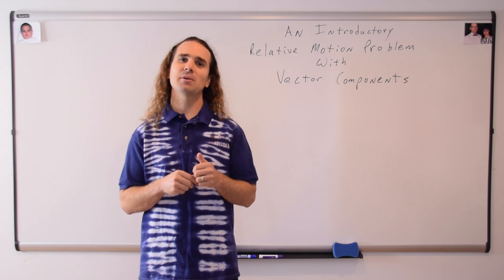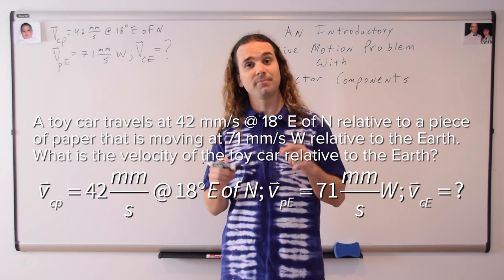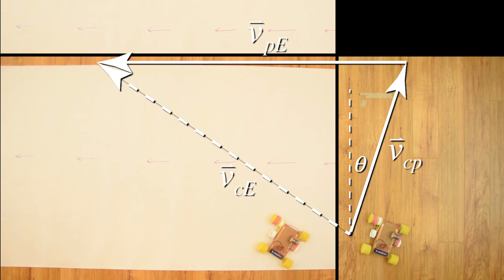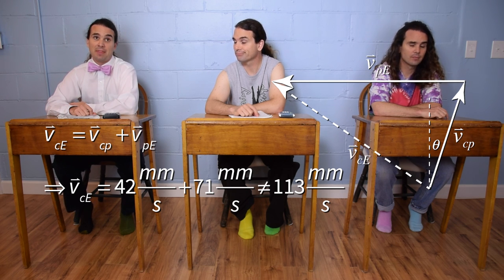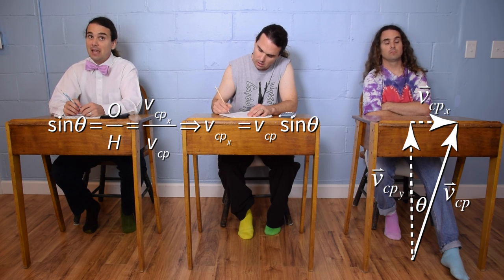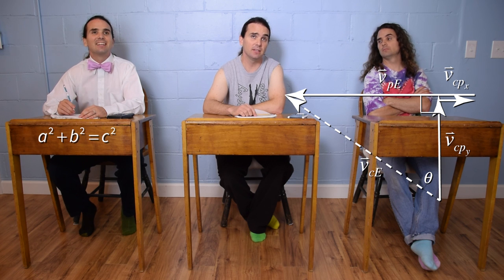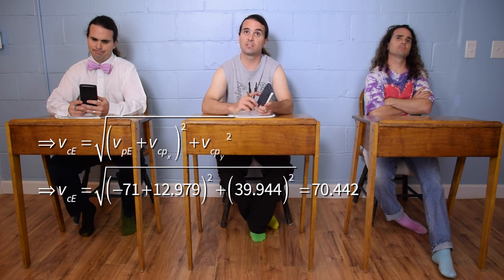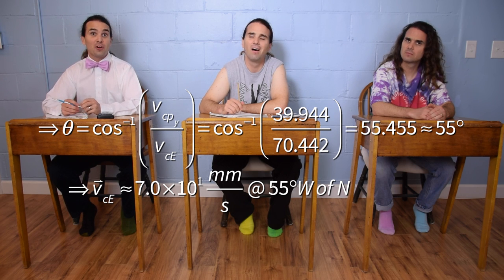An Introductory Relative Motion Problem with Vector Components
This relative motion problem addresses how to deal with vectors that do not form right triangles.

0:00 Intro
0:15 Reading the problem
0:32 Translating the problem
1:29 Visualizing the problem
2:30 Drawing the vector diagram
2:57 Haven’t we already done this problem?
3:31 How NOT to solve the problem
4:06 How to solve the problem using component vectors
4:40 Finding component vectors
5:58 Redrawing the vector diagram
6:20 Finding the magnitude of the resultant vector
8:02 Finding the direction of the resultant vector
9:15 Showing the resultant vector angle

Multilingual? Please help translate Flipping Physics videos!

Next Video:
Relative Motion Problem: Solving for the angle of the moving object

Previous video:
An Introductory Relative Motion Problem